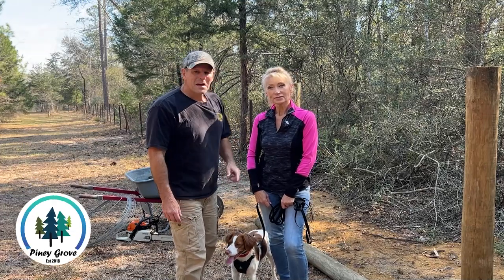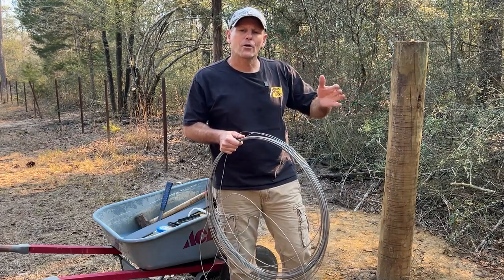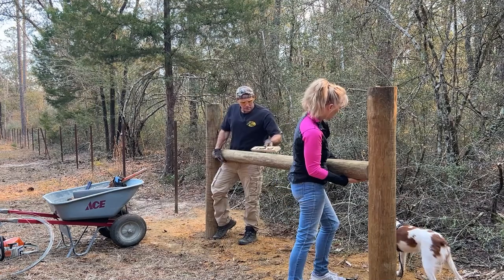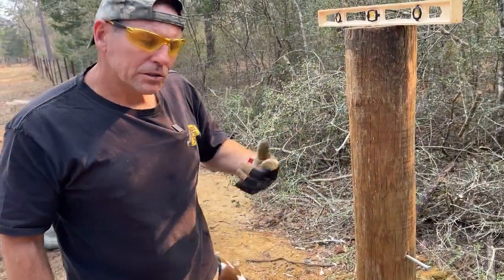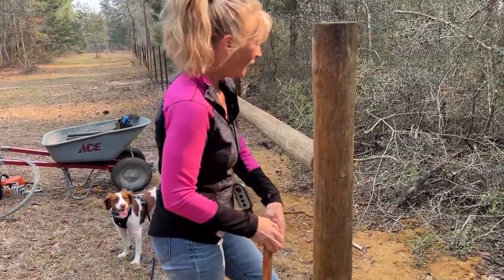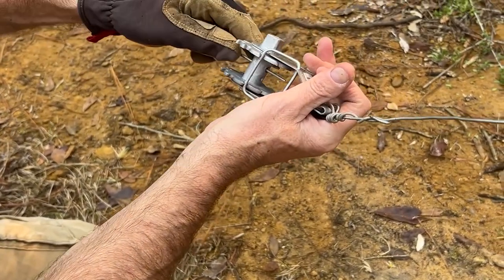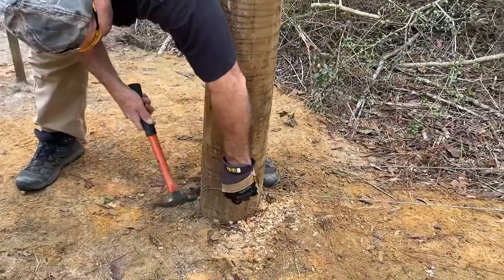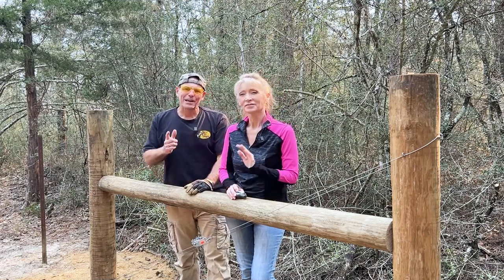How to Build an H Brace for a Woven Wire Farm Fence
How to build a farm fence with H-brace on a 20 acre project farm / homestead.  E152

Frost Free Hydrant
6’ Digging and Pry bar

Our Story:
We are six years into a seven year effort of transforming 20 acres of "Piney Grove" in Northwest Florida into our dream homestead/mini farm to be filled with animals and joy. We plan to have a variety of miniature critters on our pastures, raise free-range chickens, grow fish in our pond, garden organically, plant fruit and nut trees, and harvest wild game. Our goal is to escape the stresses of corporate life and embrace all that country living has to offer as we enter the next chapter of our lives. Follow along on our journey!

Brad & Deb